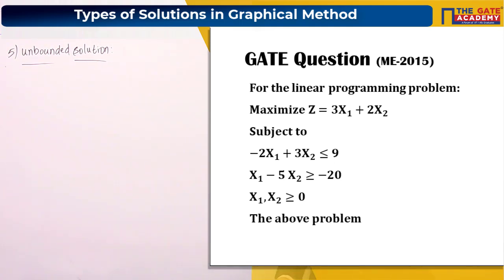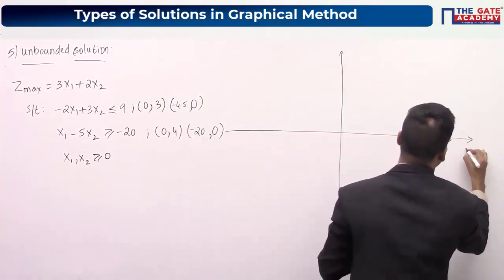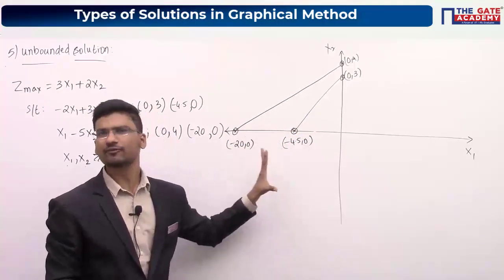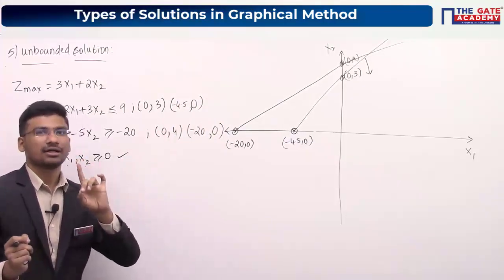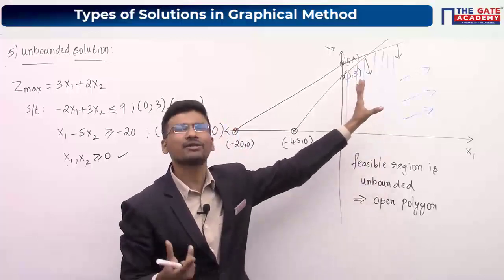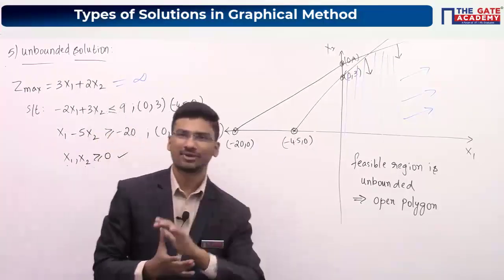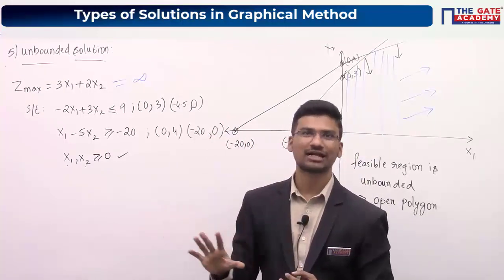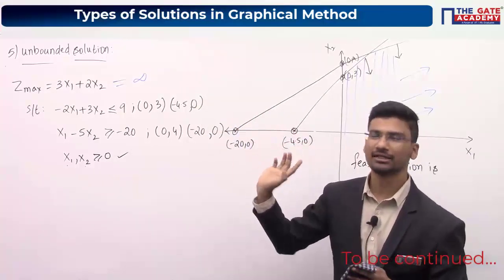L14: Types of Solutions in Graphical Method (Part-2) | Industrial Engineering | Free GATE Lectures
Watch Free GATE Lecture on Types of Solutions in Graphical Method from Industrial Engineering (Linear Programming) and start your GATE 2022 Preparation. Get Full THE GATE ACADEMY Industrial Engineering GATE Lectures

List of GATE topics discussed by our GATE expert in this Free Industrial Engineering Lecture includes:
1) Unbounded Solution
2) Practice Question

This Free Industrial Engineering GATE Lecture will be useful for the students who are doing GATE 2022 preparation and GATE 2023 Preparation.

Our expert will provide an explanation on this topic in a detailed, and easy-to-understand manner that will help GATE 2022 and 3rd year engineering students prepare for the GATE 2022 exam. Students will increase their chance of success in the GATE 2022 exam after preparing for this Industrial Engineering GATE lecture.

GATE aspirants will also practice more and more Industrial Engineering GATE questions that will make you perfect before the actual GATE exam.

Don’t forget to Subscribe to THE GATE ACADEMY English channel for more FREE GATE Lectures on several topics from Network Models with GATE 2022 Preparation Strategy, tips & techniques on how to Crack the GATE 2022 Exam.